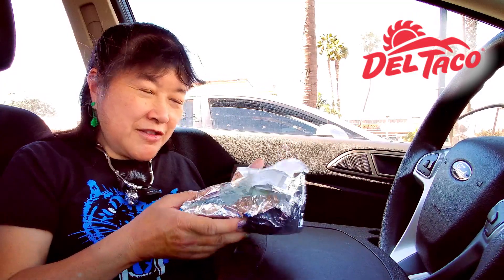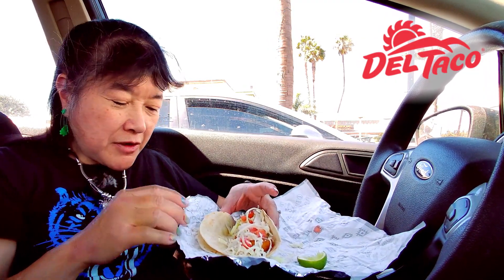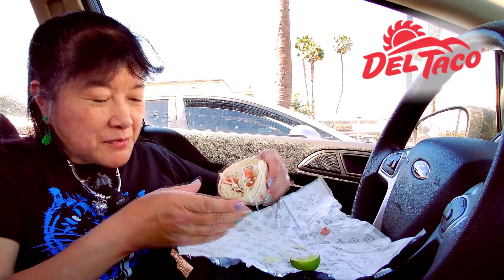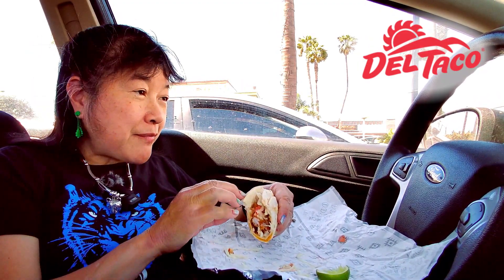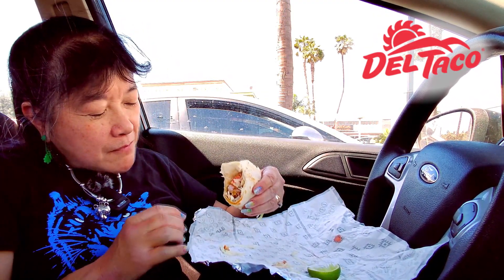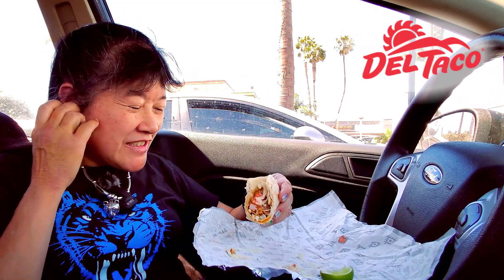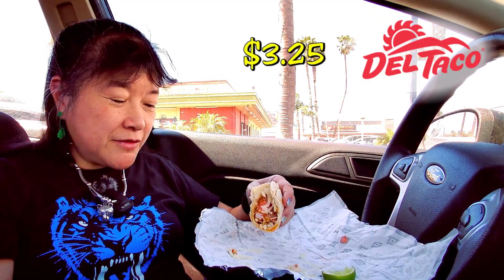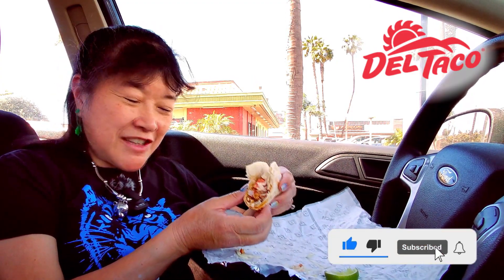NEW: Stuffed Quesadilla Jumbo Shrimp Taco at Del Taco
This is a review by Megan's Mom on 3/17/22 (Thursday) of the Stuffed Quesadilla Jumbo Shrimp Taco which we got from Del Taco in Torrance, CA. The Stuffed Quesadilla Jumbo Shrimp Taco features jumbo fried shrimp with shredded cabbage, pico de gallo, secret sauce in a cheese quesadilla "shell" and served with a lime wedge. This was 2 for $6.50 USD plus taxes for a limited time.
***Note: We are filming this in the car in the Del Taco parking lot.